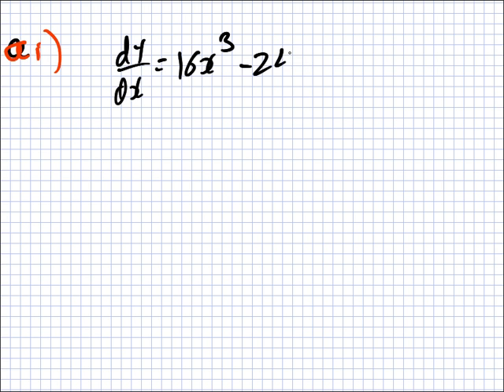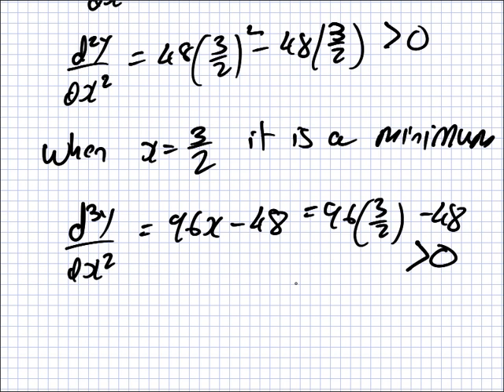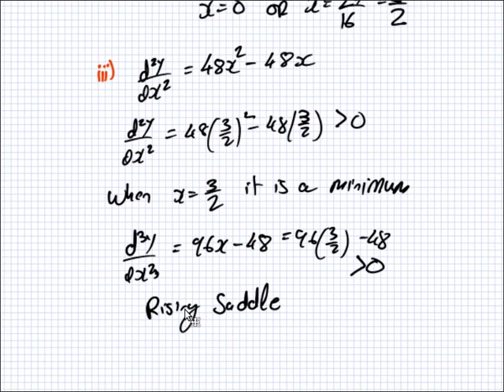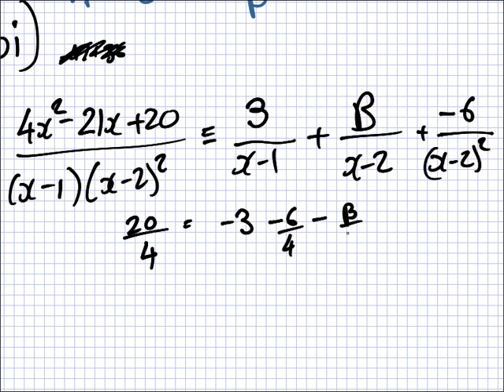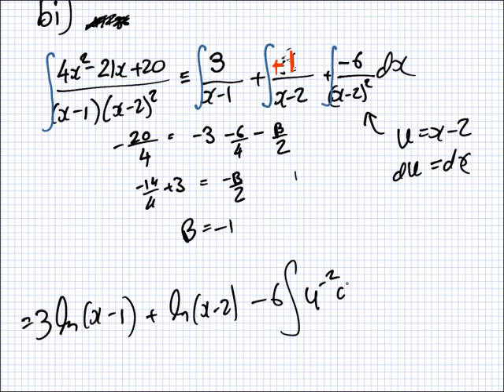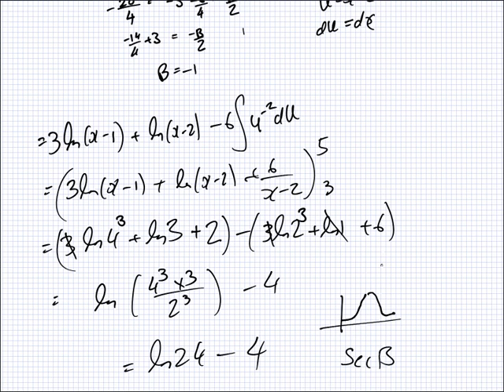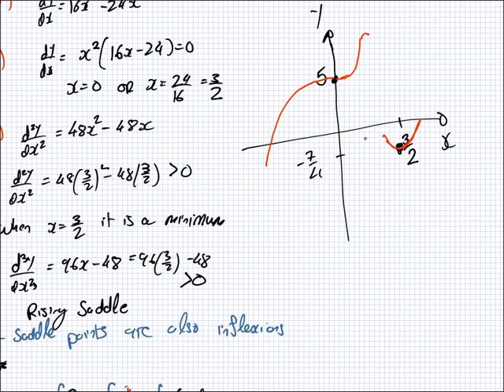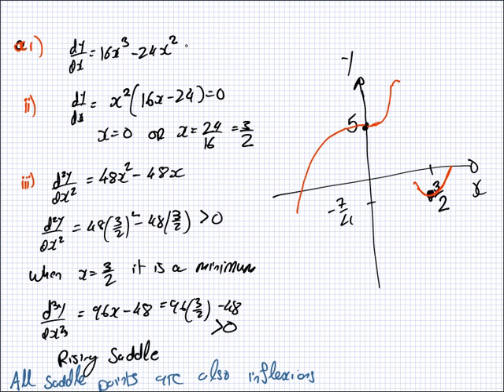Maths for Science | 1819 Intake 1 | Tutorial | Exam Prep | 29-04-2019